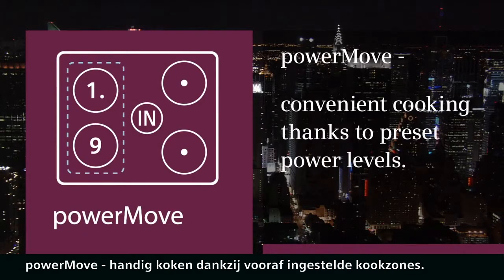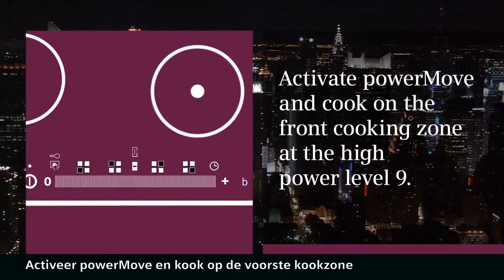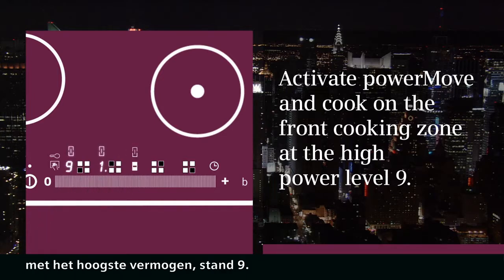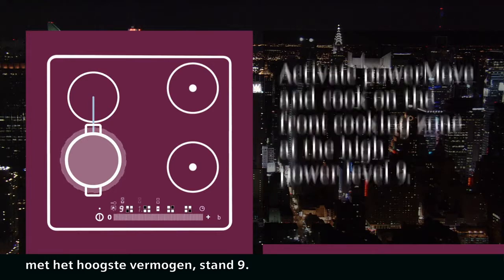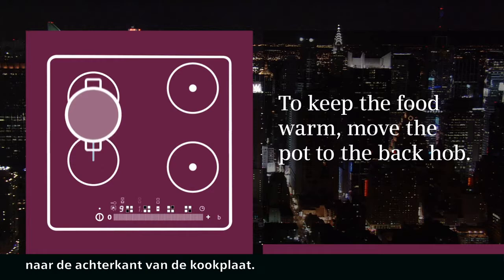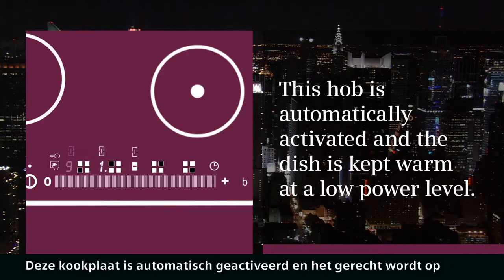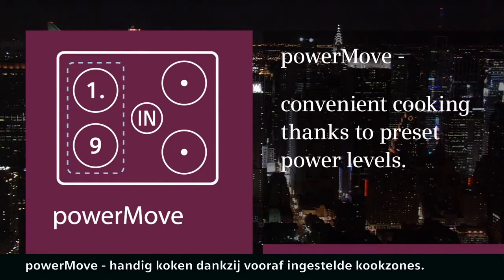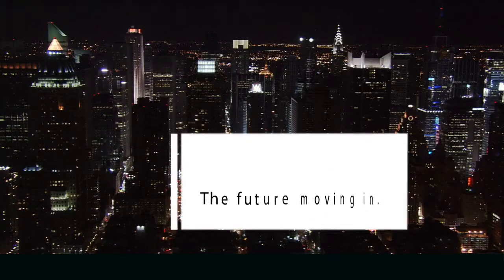Siemens kookplaat met powerMove | De Schouw Witgoed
Maak optimaal gebruik van uw kookplaat met powerMove! Ontdek de voordelen van Siemens.